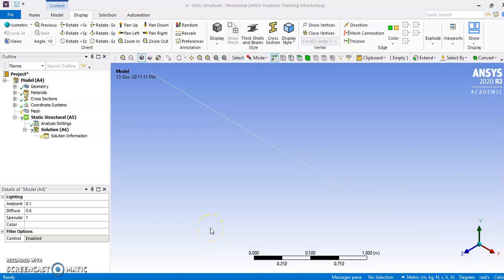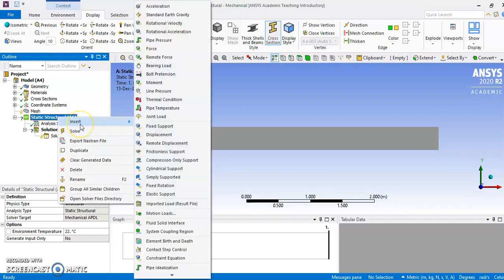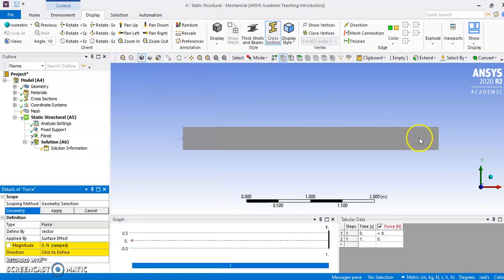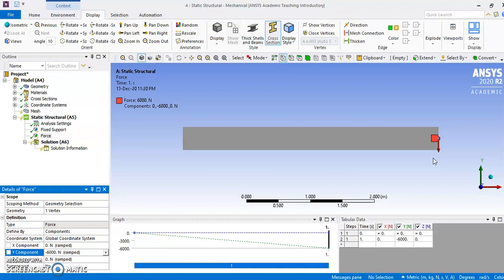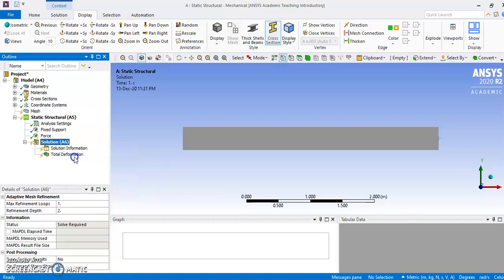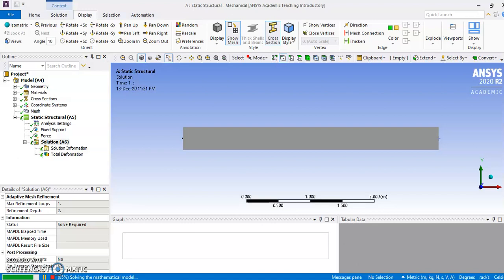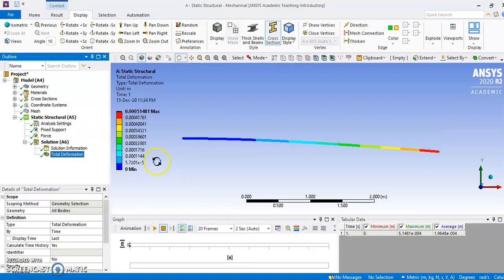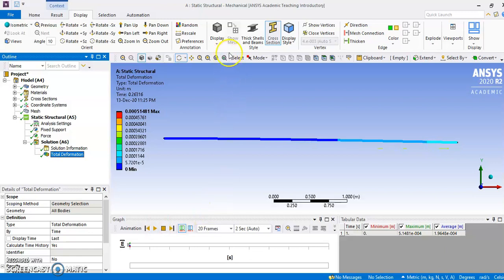4 December 2024